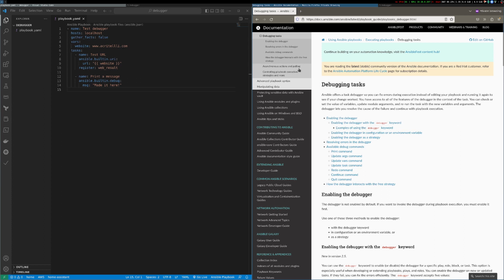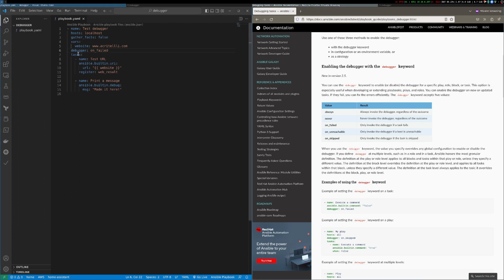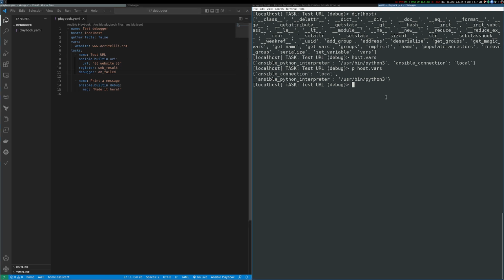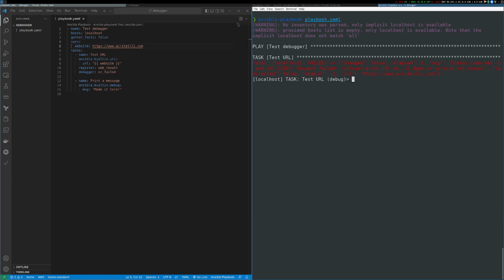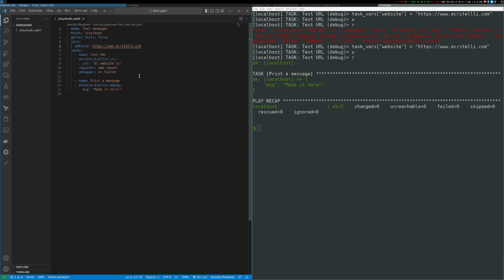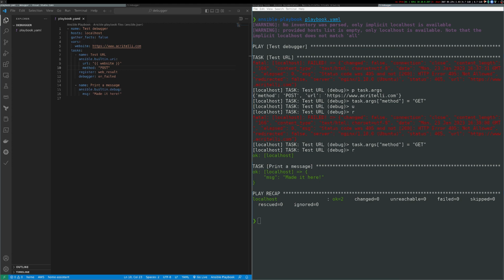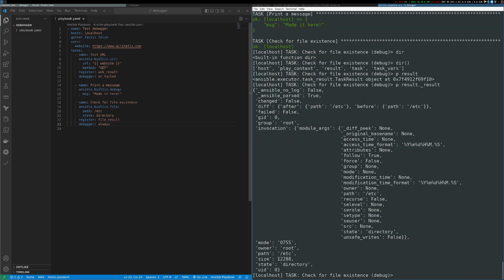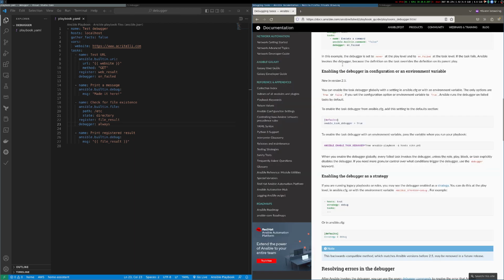The Ansible Debugger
Troubleshooting issues with Ansible plays can be tricky. It's very common to encounter an issue, haphazardly update a playbook, and then simply re-run the entire play. This is time consuming and frustrating. Did you know that there's a better way?

In this video, we take a look at the Ansible debugger. The debugger is a powerful, but often overlooked, feature in Ansible that makes it much easier to troubleshoot issues with Ansible plays. Becoming proficient with Ansible's debugger will save you time and allow you to focus on the tasks that you're trying to automate, instead of spending cycles on debugging issues with your automation tools.

VIDEO CHAPTERS

00:00 - Intro
00:14 - Overview and Background

00:46 - Enabling the Debugger
02:50 - Using the Debug Shell
03:58 - Updating Task Variables
05:52 - Iteratively Debugging
06:49 - Updating Task Arguments
08:09 - The Always Keyword
11:07 - Enabling the Debugger on Third-Party Playbooks

11:36 - Conclusion and Outro